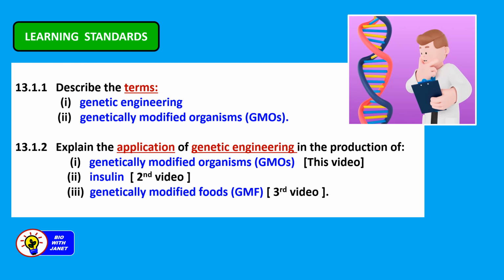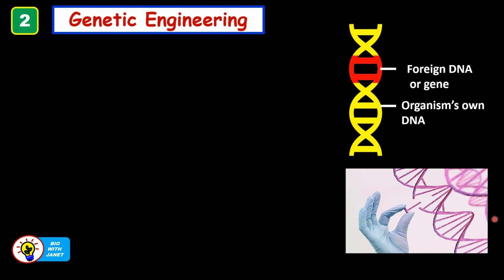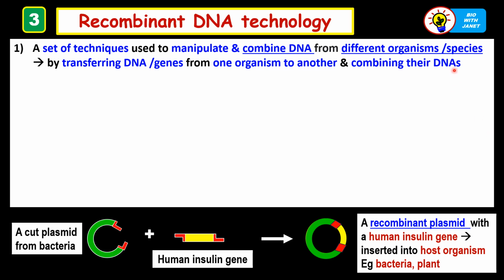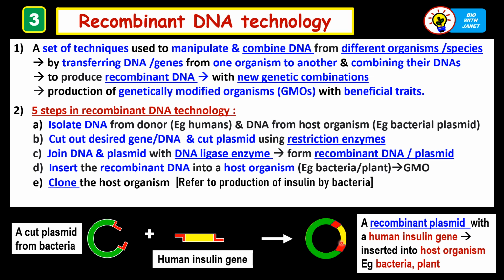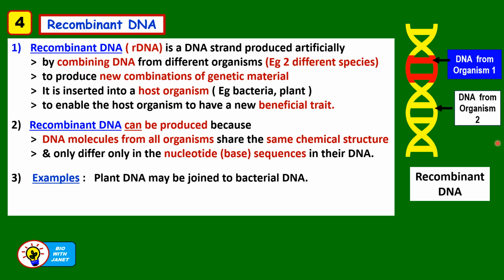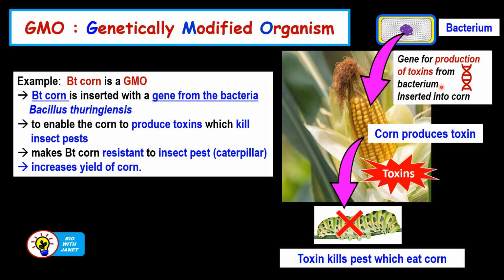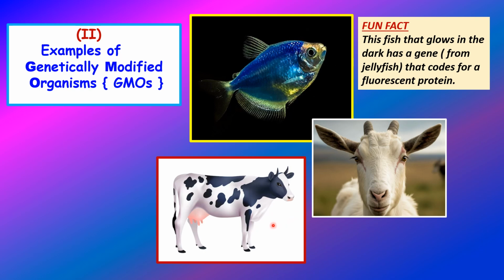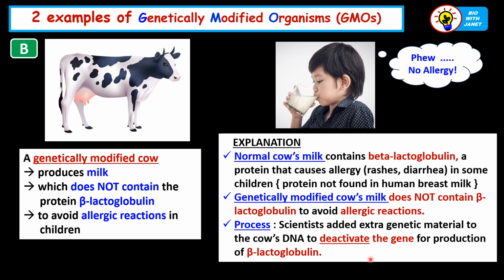(13.1) GENETIC ENGINEERING PART 1 (SPM Biology Form 5)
LEARNING STANDARDS/ OUTCOMES
15.1.1      Describe/ explain the terms:
                  (i)  genetic engineering.
                 (ii)  genetically modified organisms (GMOs).
15.1.2       Explain the application of genetic engineering in the production of:
                  (i) genetically modified organisms (GMOs). [ This video ]
                 (ii)  Insulin                                                             [ 2nd video]
                 (iii) genetically modified foods (GMF)             [ 3rd video]